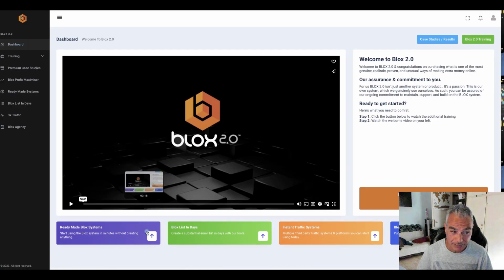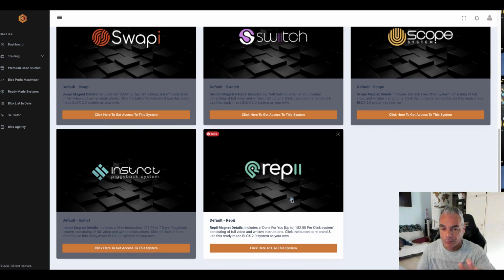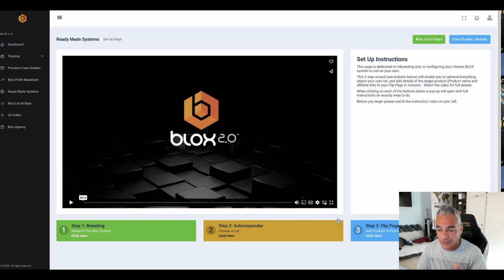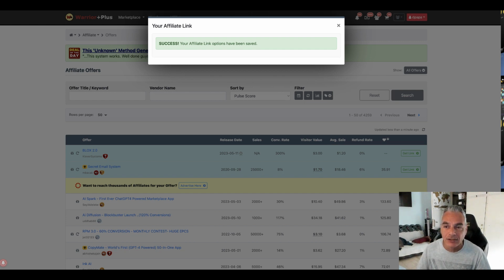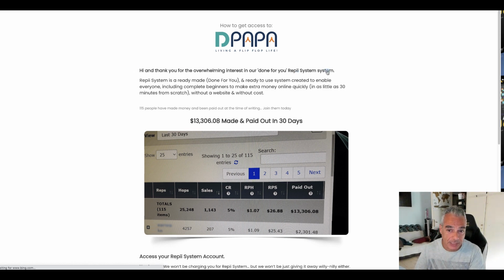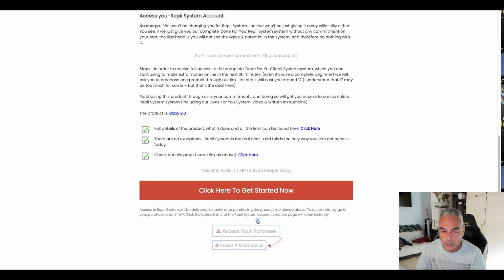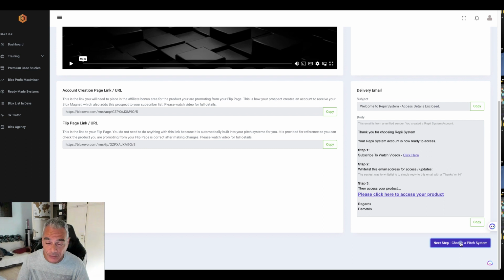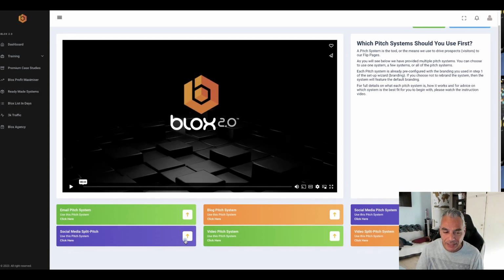BLOX 2 | This Affiliate DFY System Makes Affiliates Money Daily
ATTENTION : Made a mistake in my video stating that REPII was available to the front end users as a DFY system Unfortunately it's not, available, to use but available through the next upgrade.  The FE is the system training with the launch week bonus ‘Free Instruction System’  found inside your account.

What is Blox 2.0
If you are serious about making extra money online, I truly believe BLOX 2.0 is the answer.

BLOX 2.0 is a fully tested, totally unique, complete affiliate system,
based on over 5 years of use, with $1000s in (verified) proof.

Nothing else works like BLOX… I.e. With BLOX we can (and we do) generate affiliate income (commission) from digital products without needing to promote the products…

We have the results to prove it works, and your customers can do this too.

Internet Marketing
Affiliate Marketing
Entrepreneur
Online Marketing
Blogging
Dropshipping